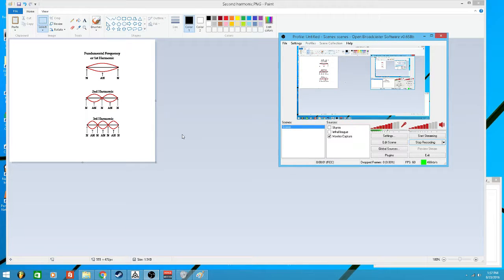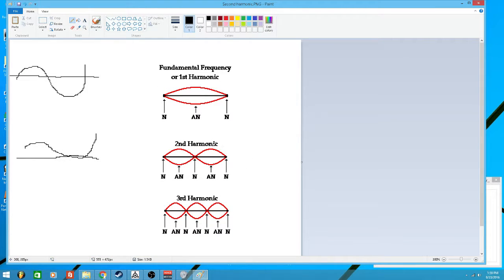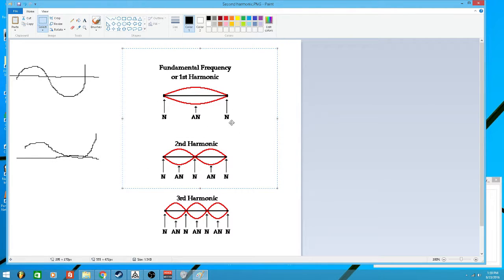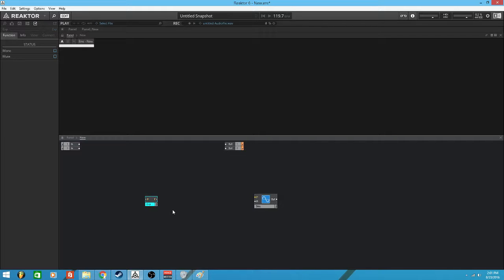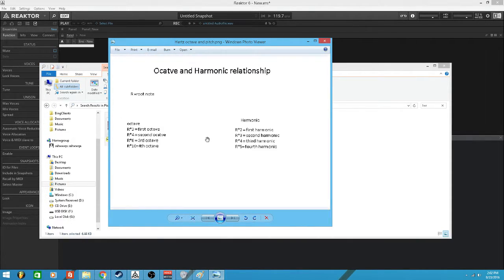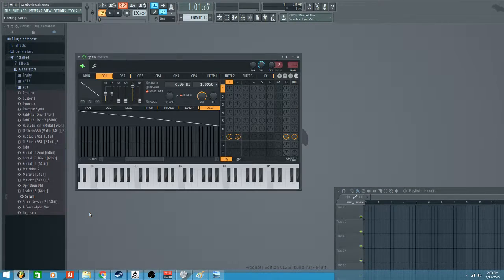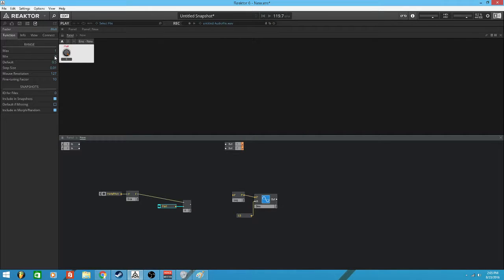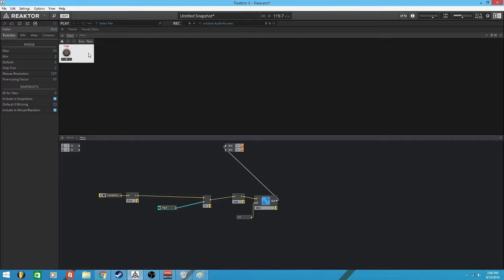Hertz - Harmonics and octaves relationship ( no audio from reaktor sorry !)